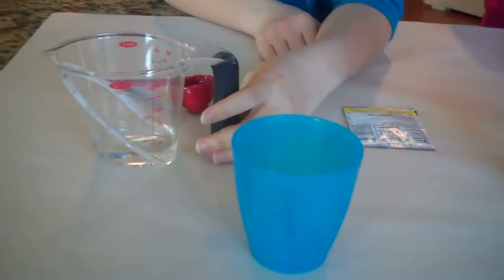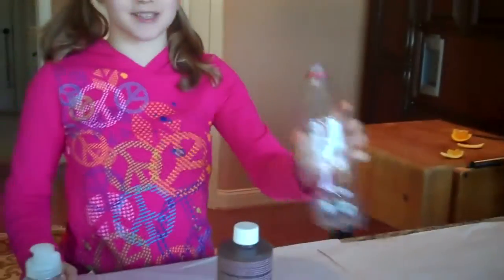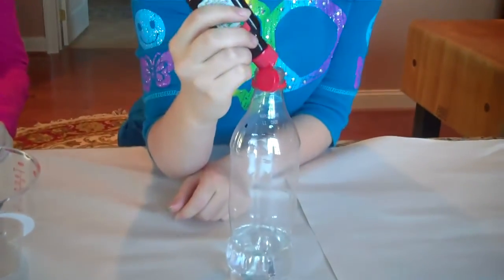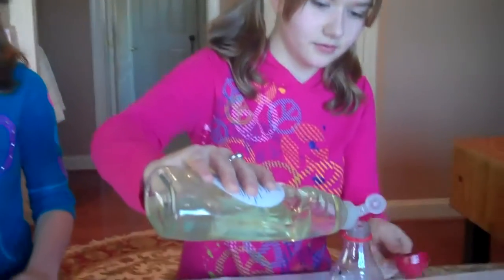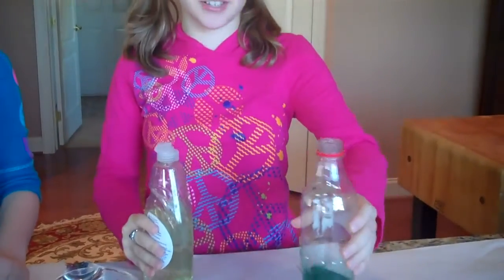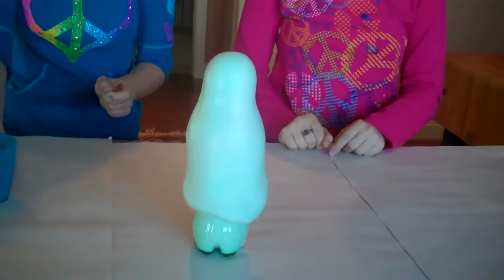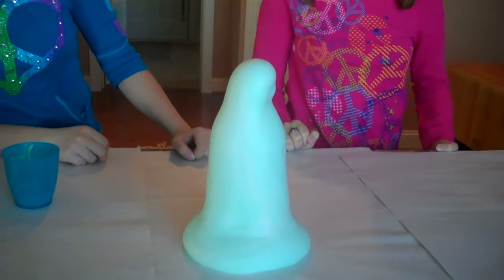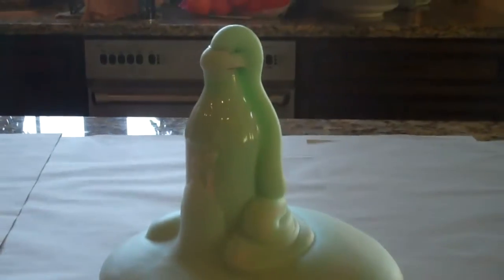The Didja Know Show... In the Lab! How to make "Elephant's Toothpaste"!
It's another AWESOME "In the Lab!" experiment! Coolest one yet? We think so!

Don't forget to post a video response of YOU doing the experiment! We'll post your responses in the description AND on our website!

TWITTER (@twinswholaugh)
FACEBOOK ("Like" The Didja Know Show)!